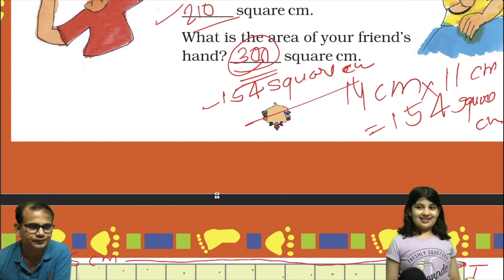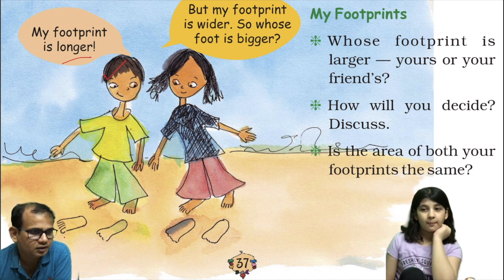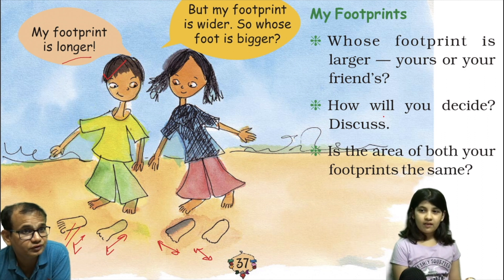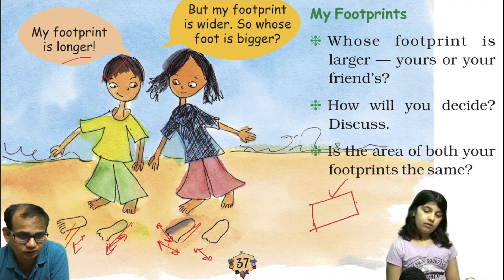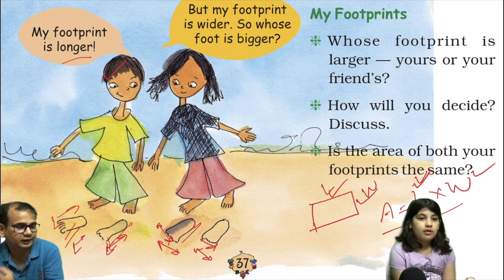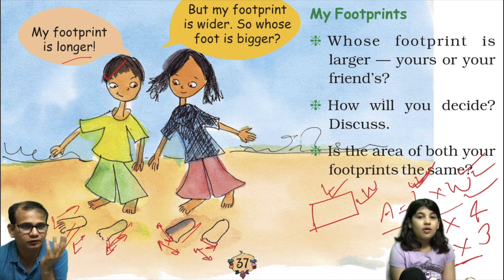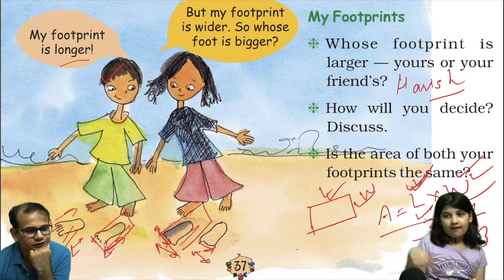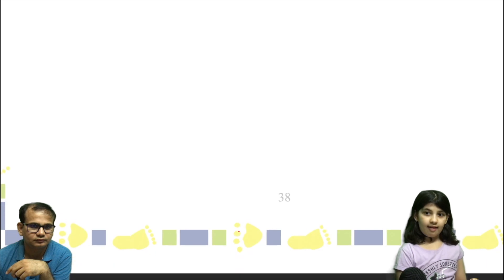NCERT Class 5 Maths Chapter 3 II How Many Squares? II Page 37 II Math Magic